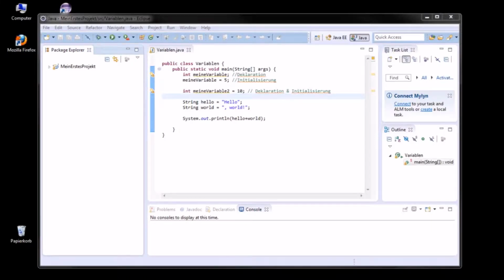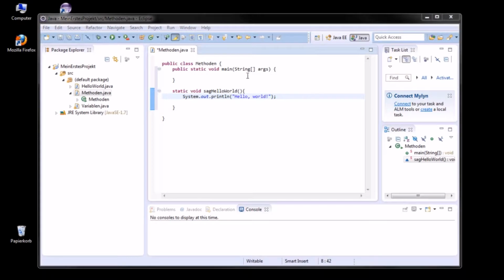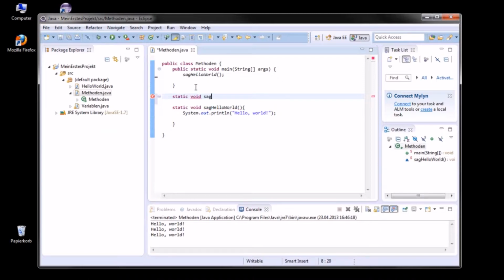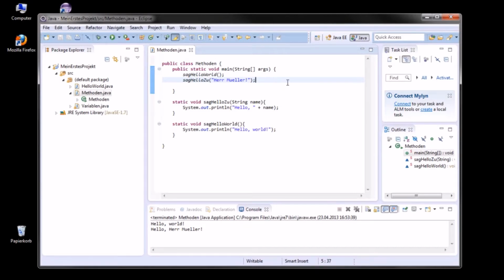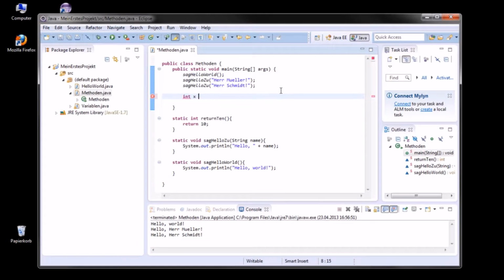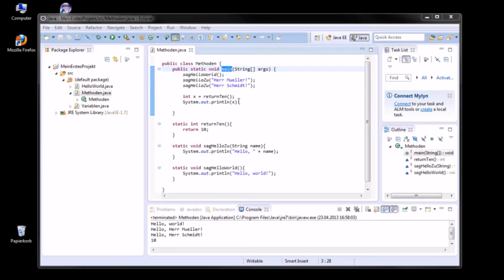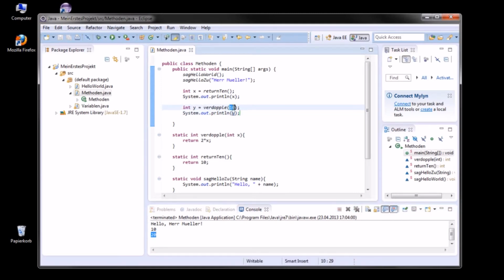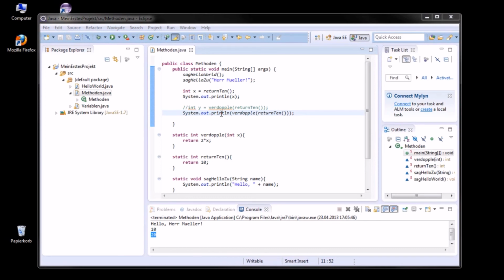Part 1 :: #04 - Java Programing - Methods